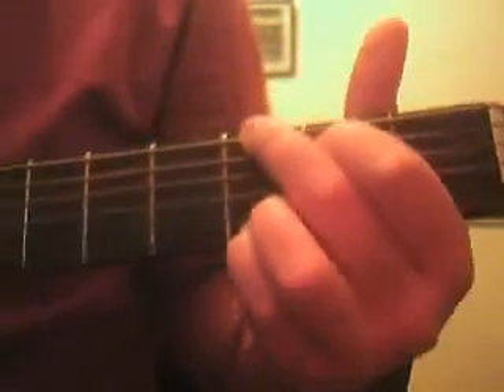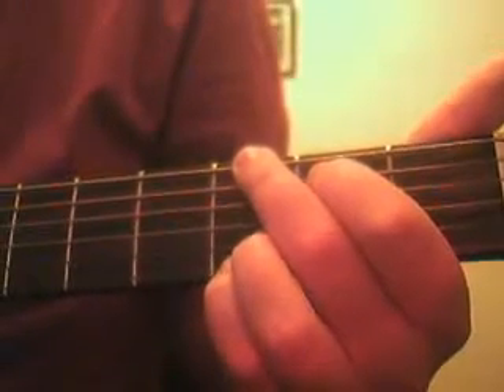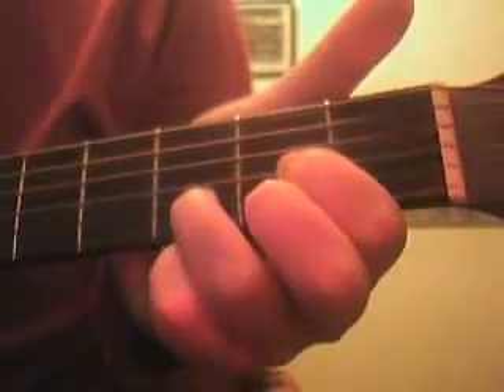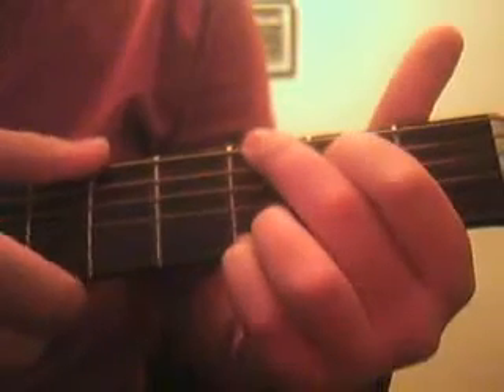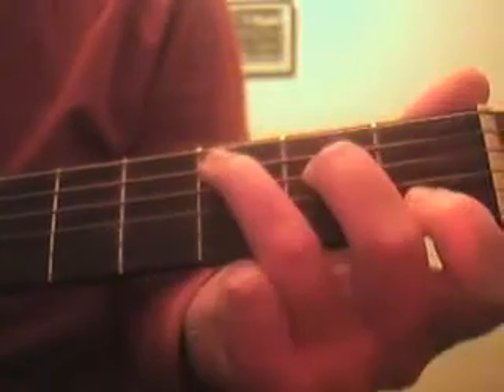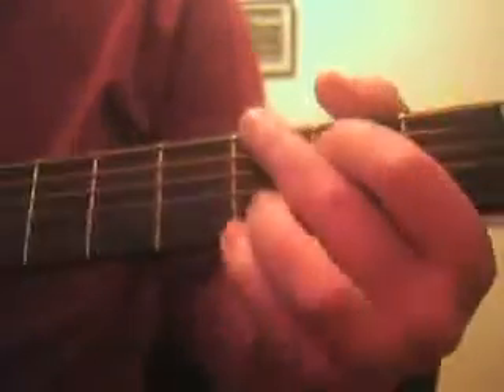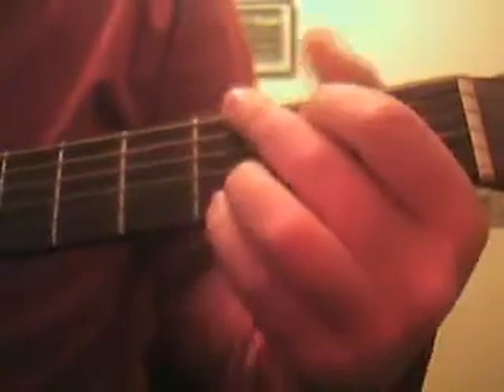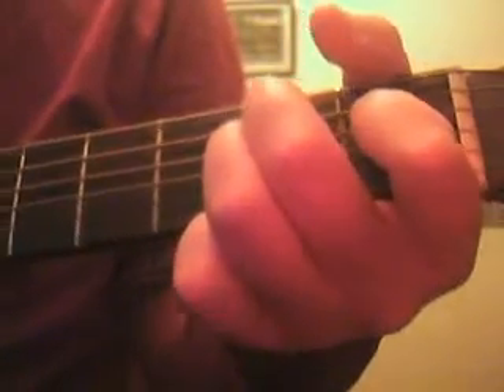Hey Ya! - OutKast Guitar lesson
to mark the end of the decade im going to show you how to play one of its most popular songs this is hey ya! by outkast